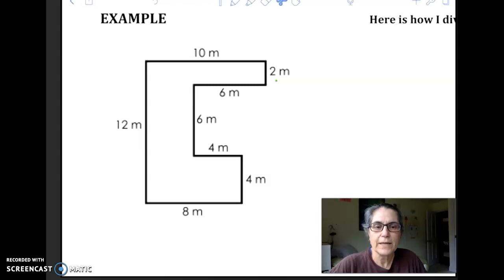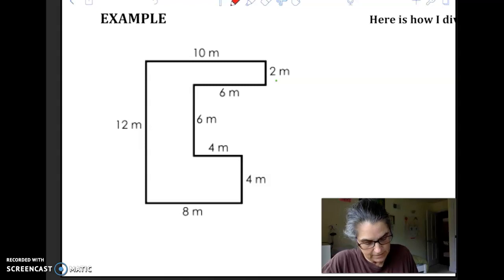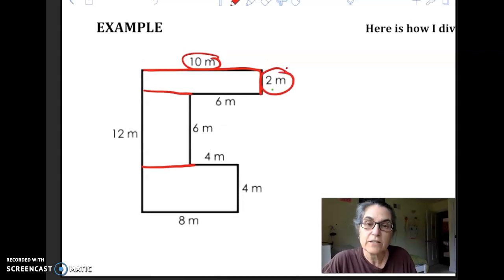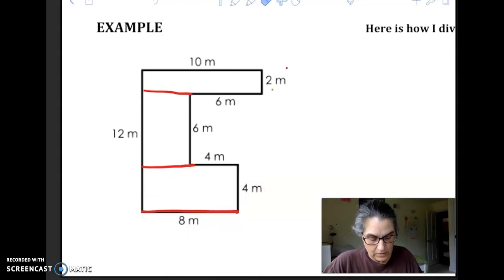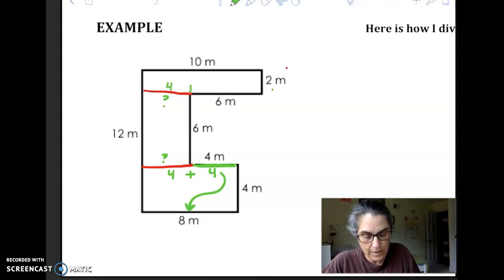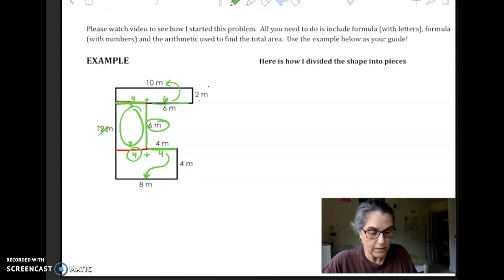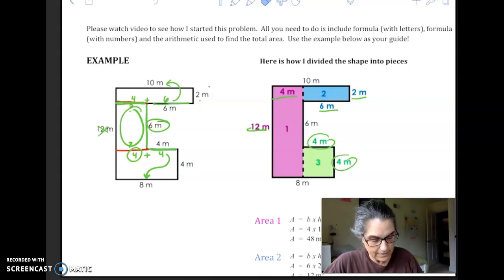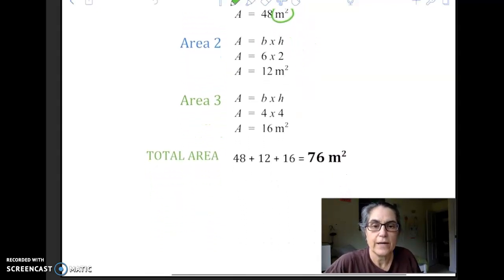Bonus Compound Areas